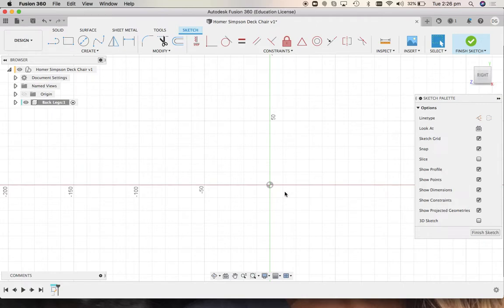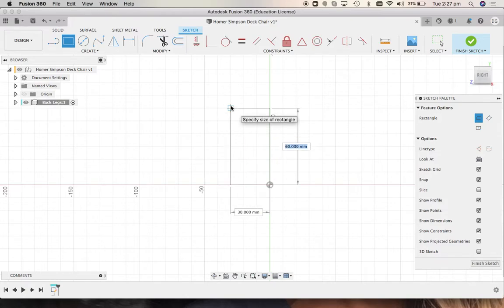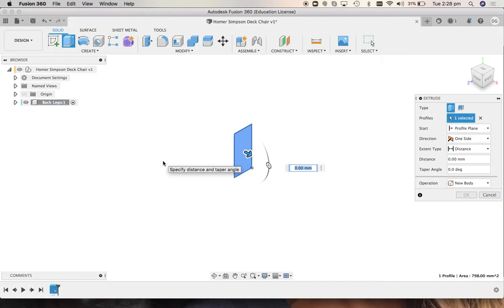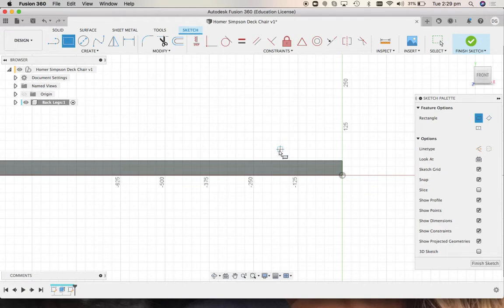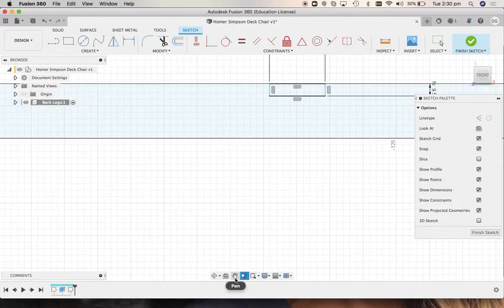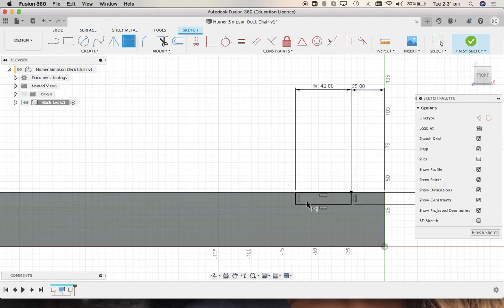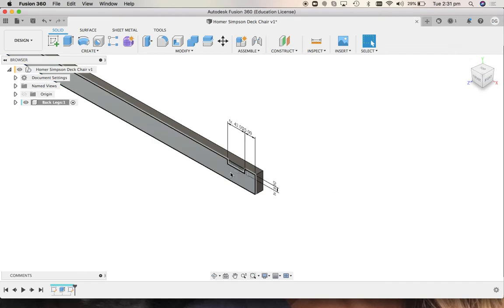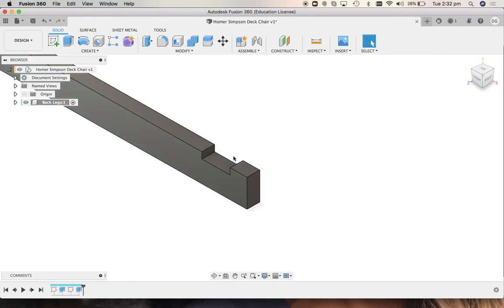Fusion 360 Deck Chair 2022 Video 2 ( Back Legs Part 1)